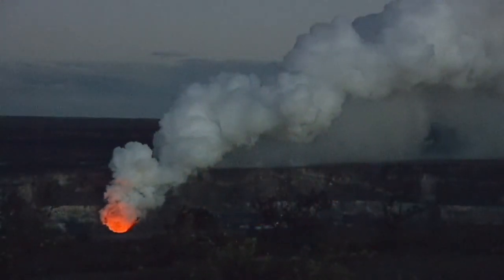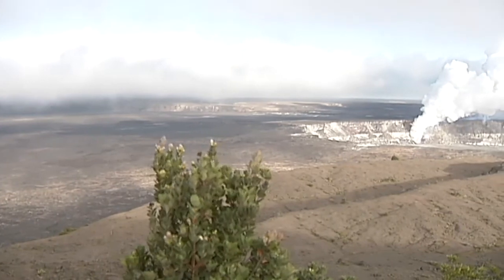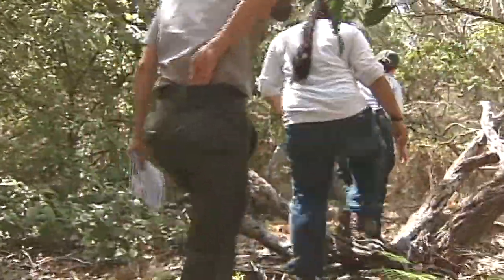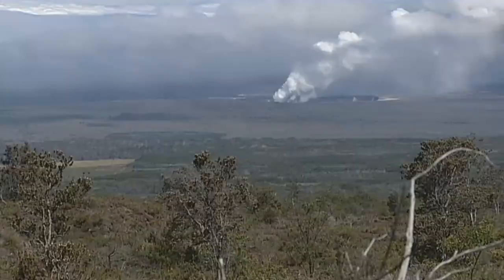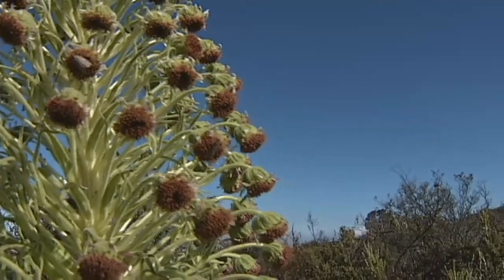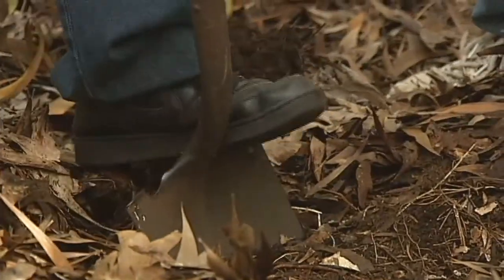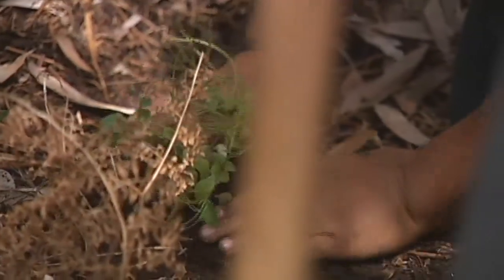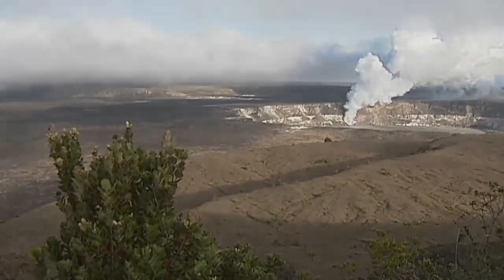Hawaii Volcanoes National Park Gets Poor "State Of The Parks" Score (July 2008)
HAWAII VOLCANOES NATIONAL PARK, Hawaii (July 2008) - A new "State of the Parks" report is issued for Hawaii Volcanoes National Park, which rates "poorly" in natural resources, while only scoring "fair" in cultural resources.

In this video, rangers and volunteers demonstrate the challenges facing the staff on a media tour up Mauna Loa Road, where a relatively small staff must creatively combat the invasive species that threaten endangered, native plants. Volunteers also help exhibit the successes, like the blossoming of the rare Mauna Loa silversword.